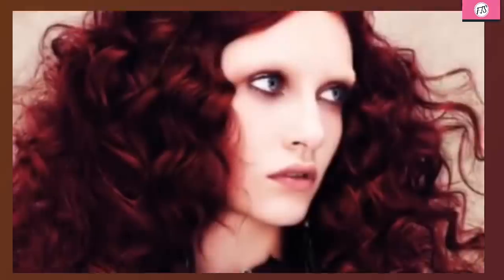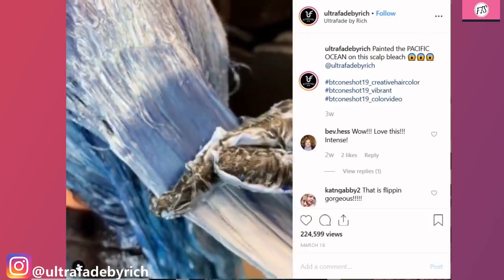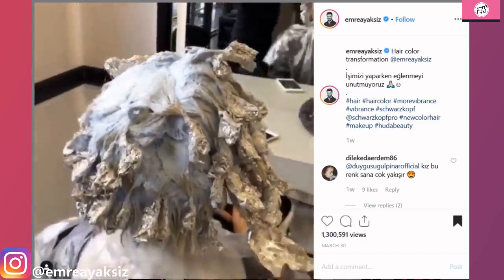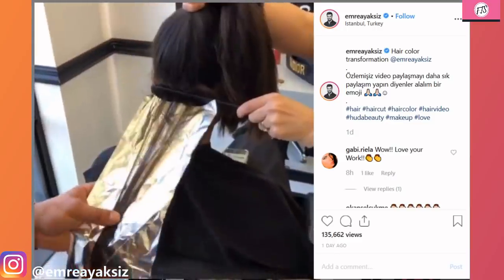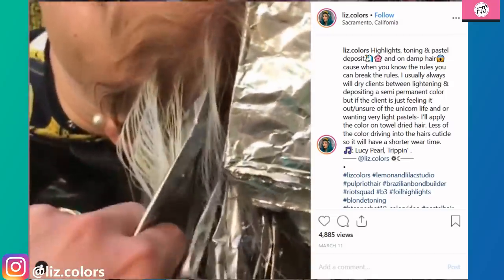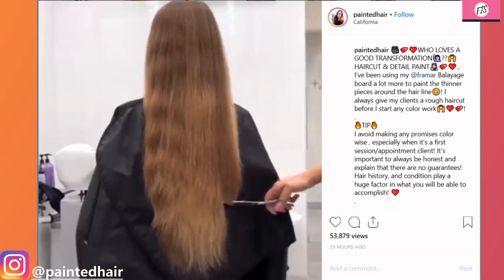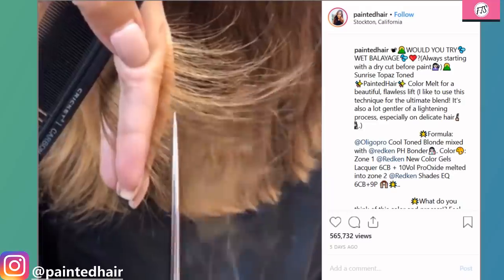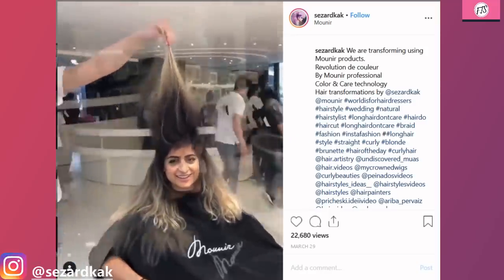10 Trendy Hair Color Ideas For Spring & Summer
Thinking of coloring your hair? These ideas will help you get some major inspiration! 10 Trendy Hair Color Ideas For Spring & Summer.

fenty makeup,  the list ,